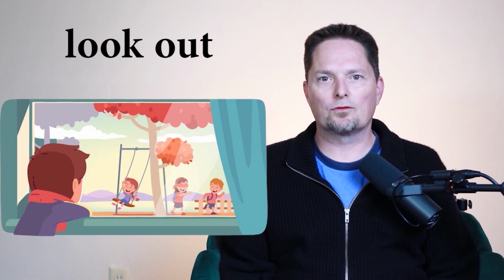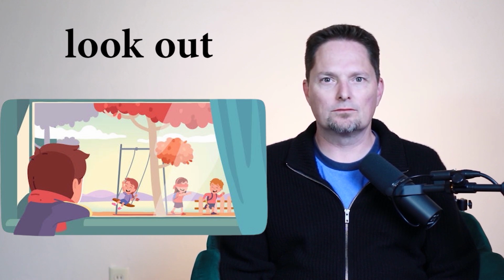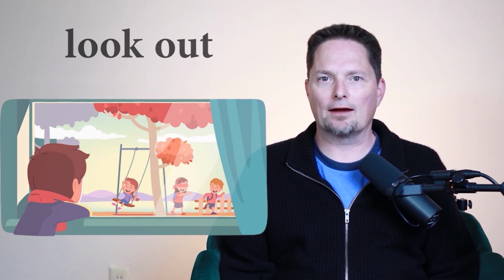CONFUSING PREPOSITIONS AND PHRASAL VERBS / LOOK AT, LOOK IN, LOOK OUT, LOOK UP / AMERICAN ENGLISH